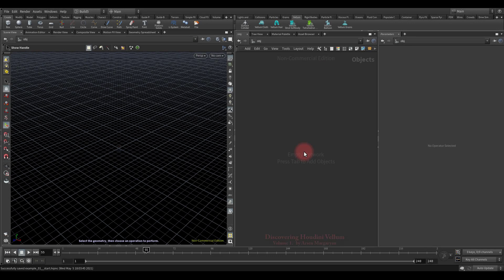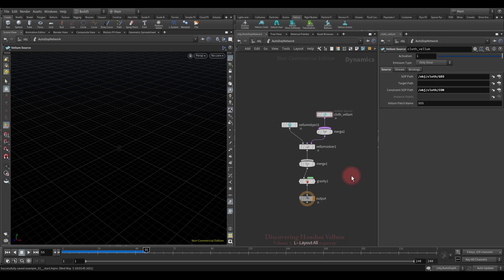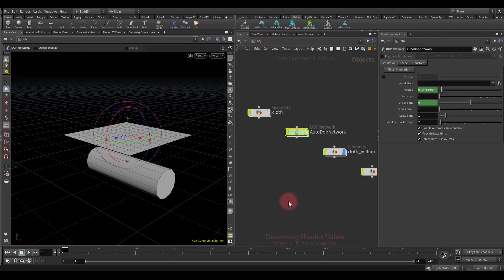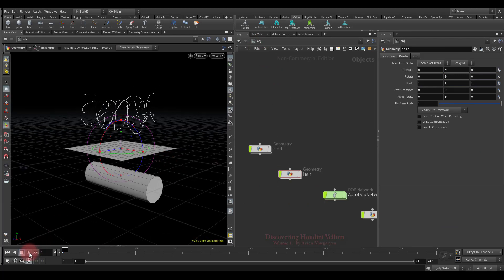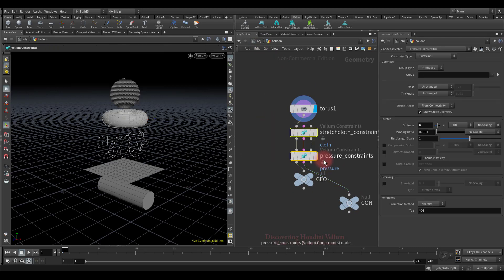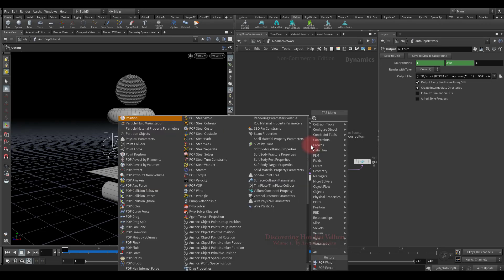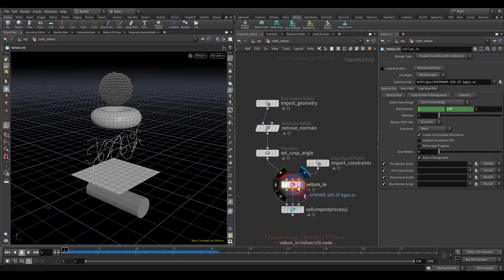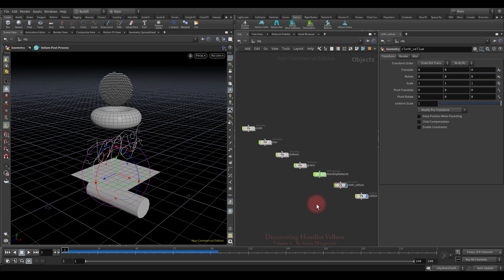Discovering Houdini Vellum 1 : Les01 - Classic dop setup